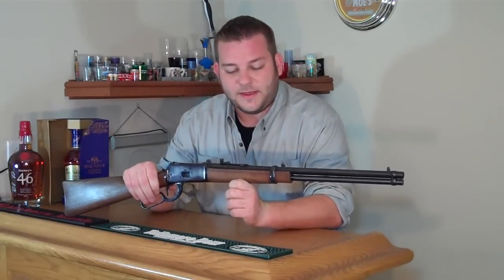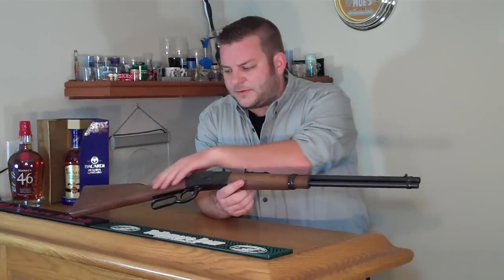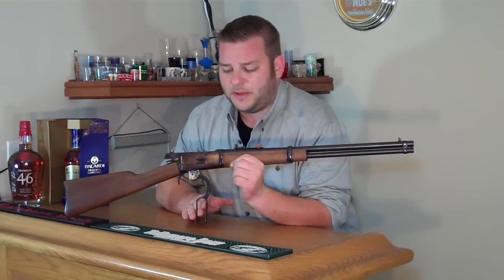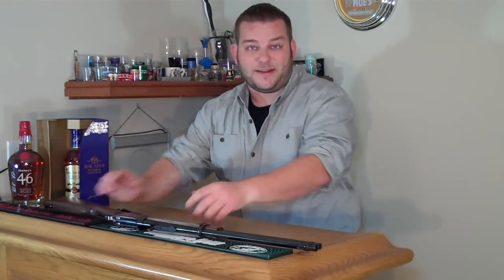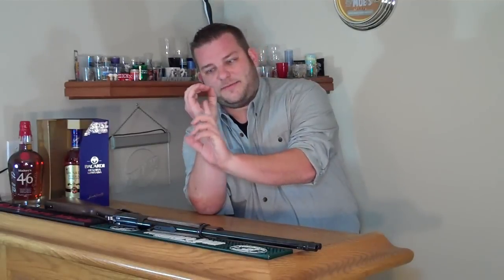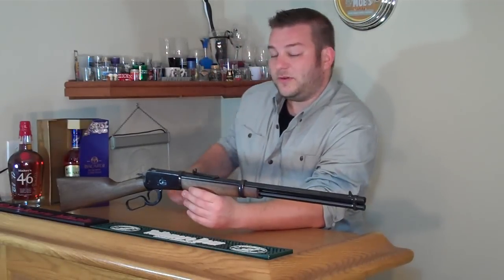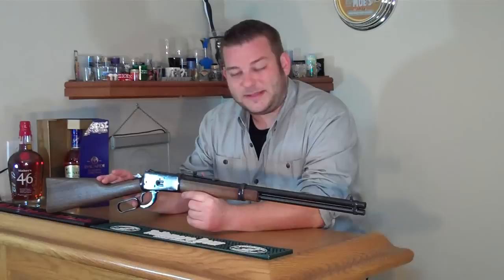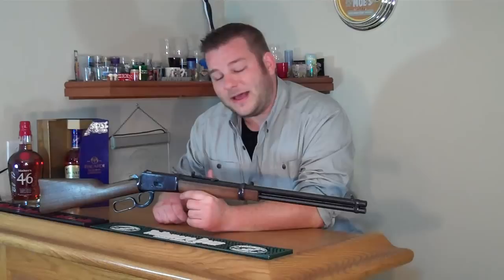Rossi R92 Review and buckhorn sight issues (Winchester 92 Clone)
My Rossi R92 1892 winchester review after shooting several thousand rounds and a few modifications.  I also explain how to use the buckhorn sights.